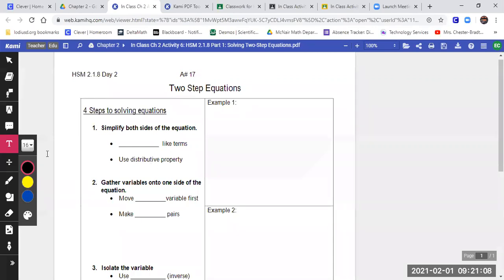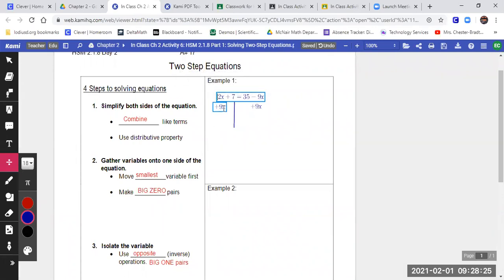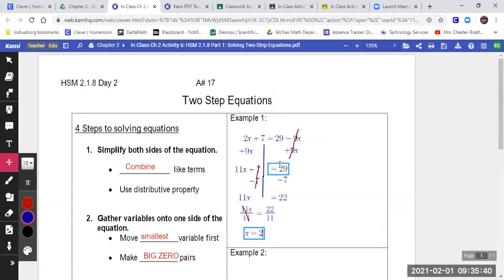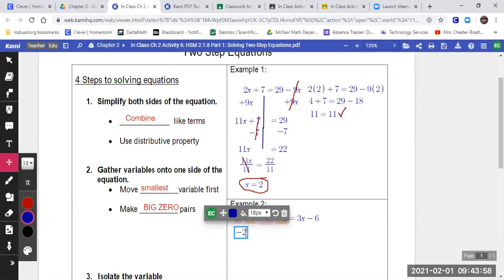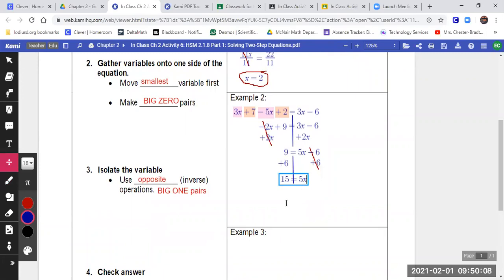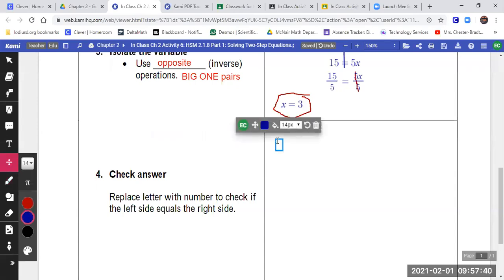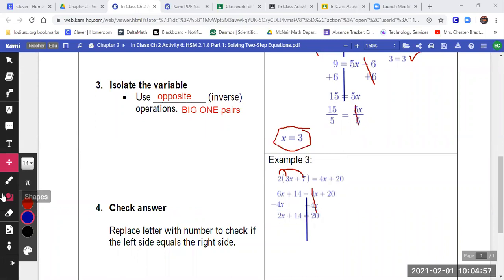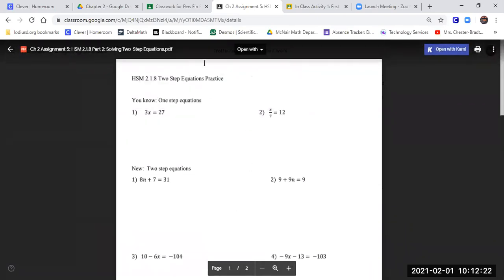Ch 2 Activity 6: HSM 2.1.8 Part 2: Solving Two Step Equations